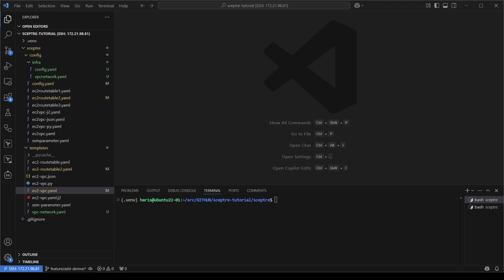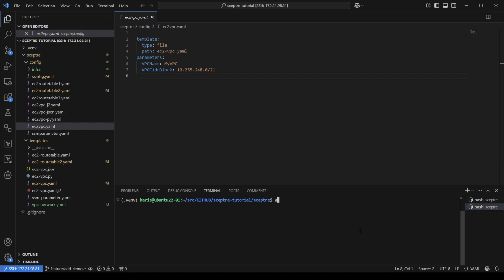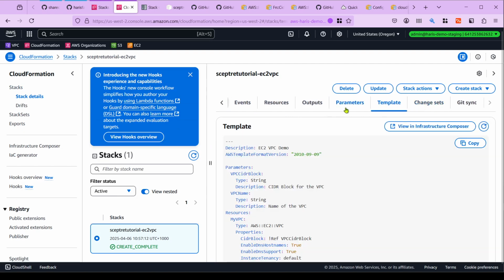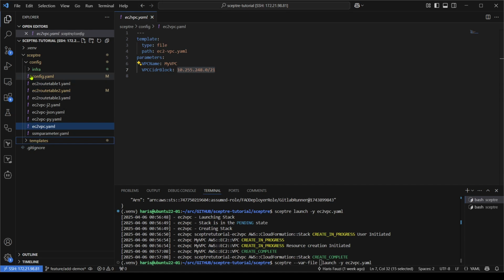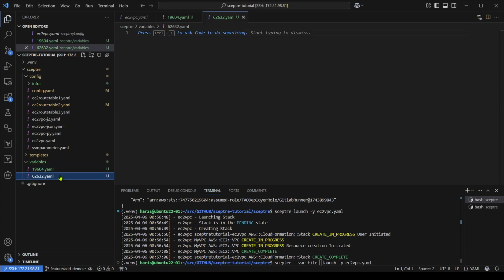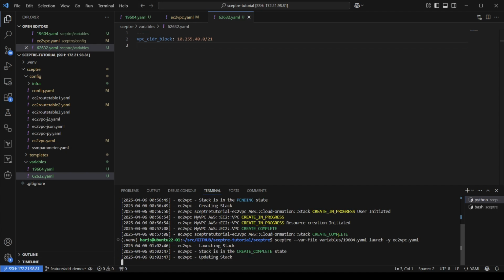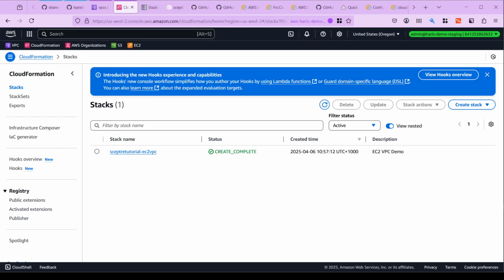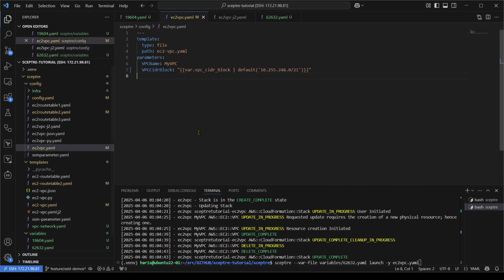Sceptre Tutorial Part 8: Deploying CloudFormation stacks to different AWS accounts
How to deploy config file as CloudFormation stacks in different AWS accounts using external variables to refactor the different configurations.